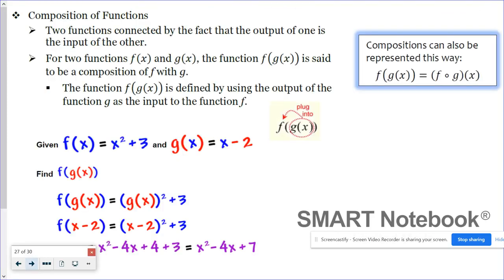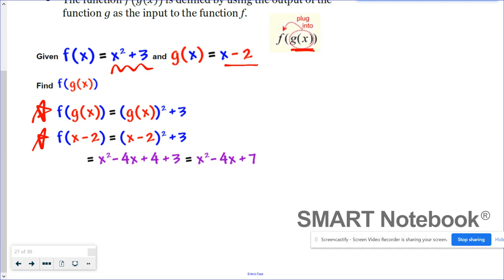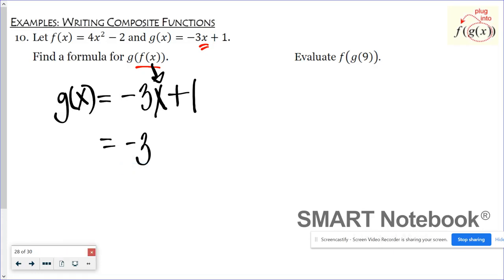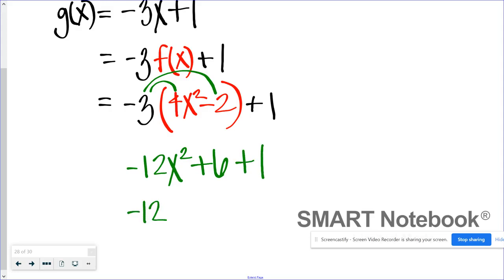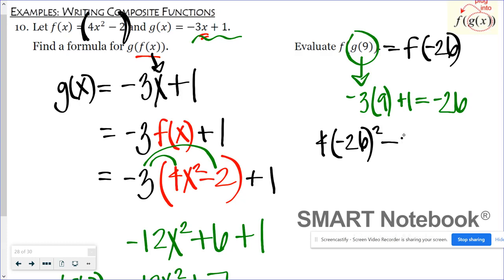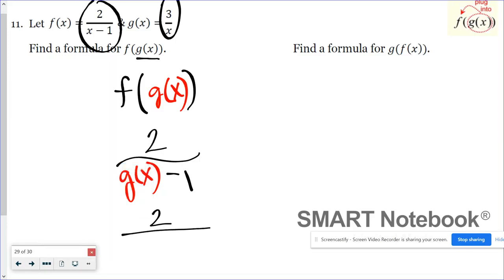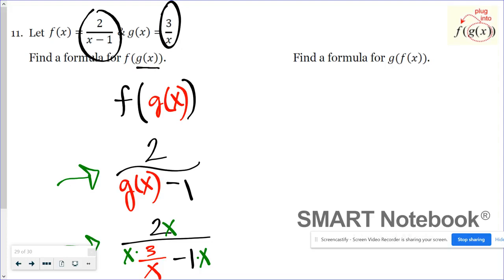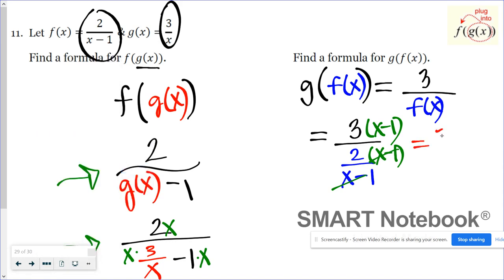Writing Composite Functions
Features writing composite function formulas given two functions.